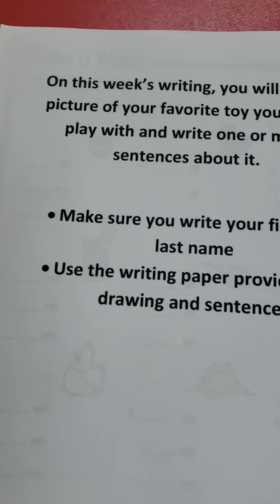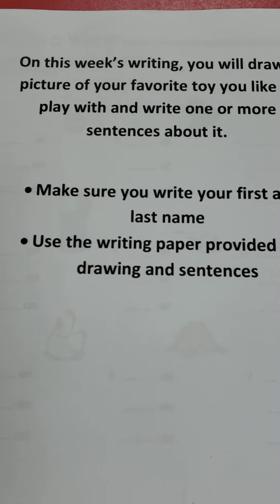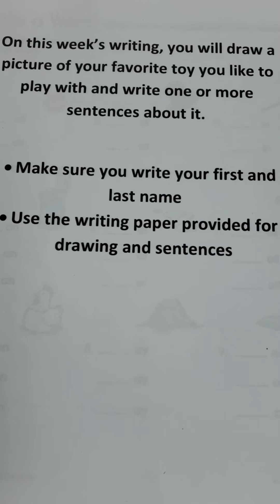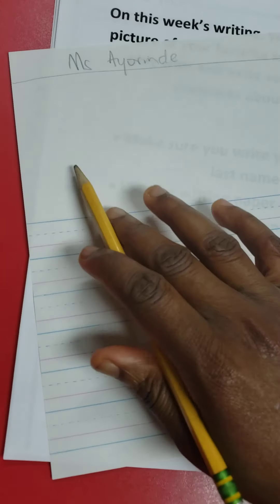Friday May 8th 2020 Packet Explained - AIA(1)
Packet Explained